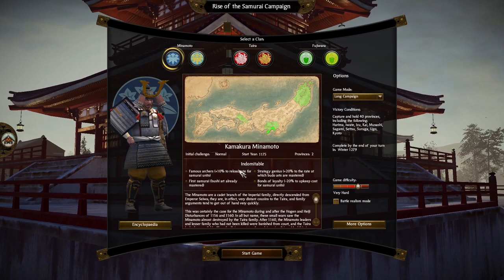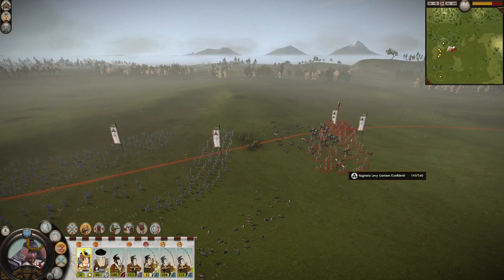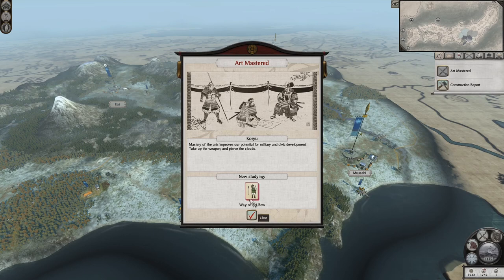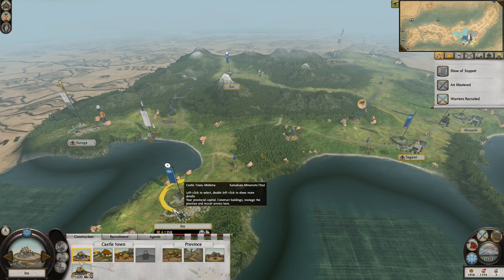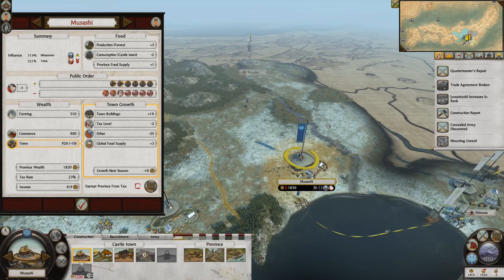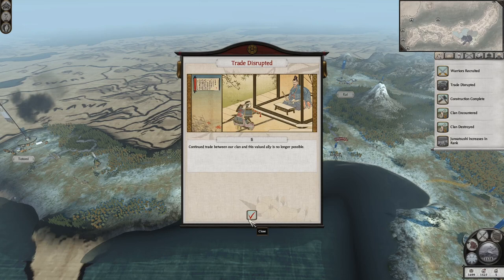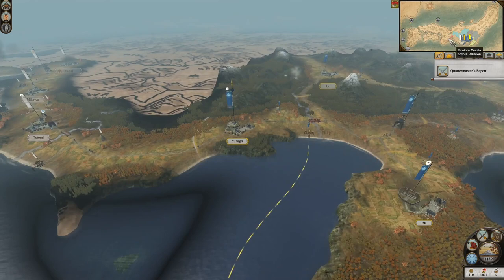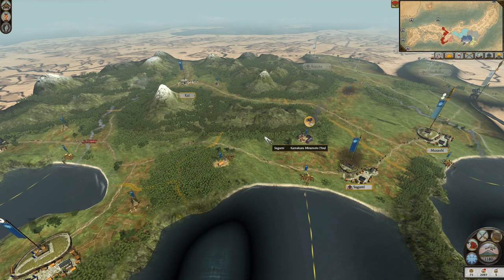A Truly Underrated Game - Kamakura Minamoto Part 1 (Total War: Shogun 2 - Rise of the Samurai)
I really think people should give the Rise of the Samurai campaign a try. It's definitely worth it. It doesn't have the unit variety of the base game, the battles are still fun once you understand their different accents and the campaign map and mechanics are well thought out. We don't have many battles in this episode but they will come and they're gonna be fun